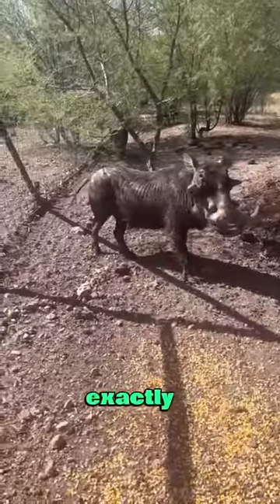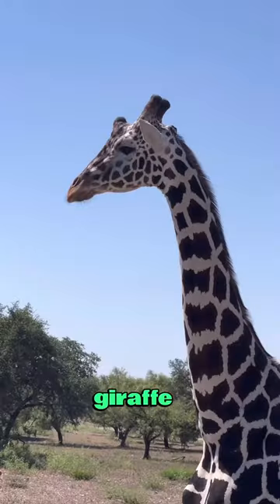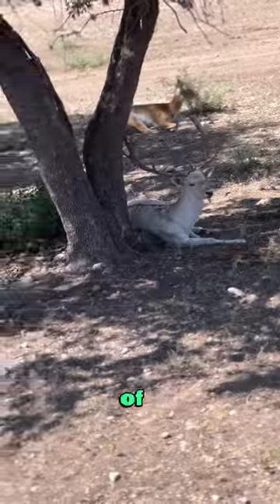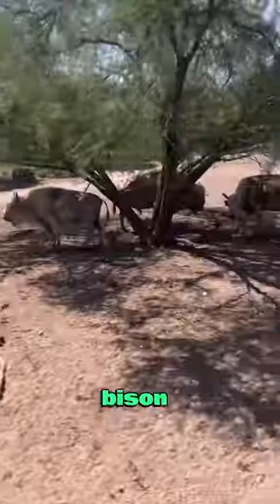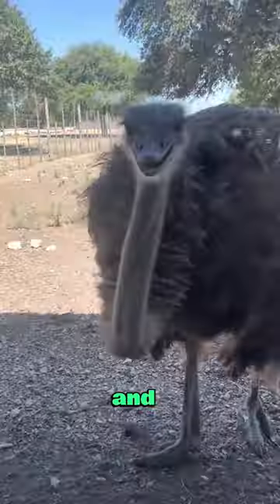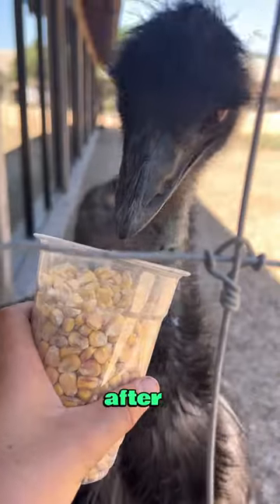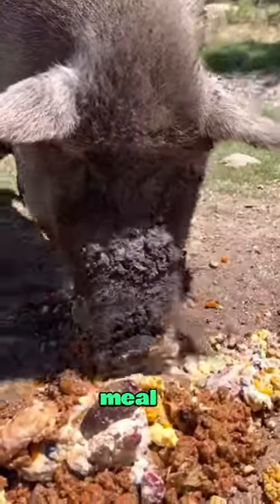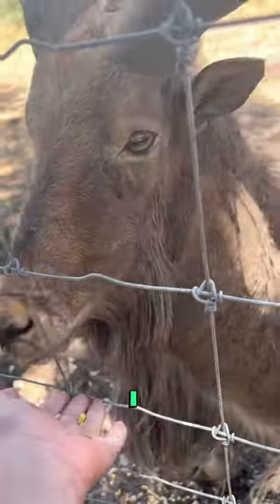This American safari is crazy😮🦒